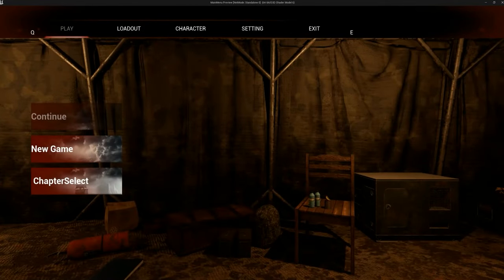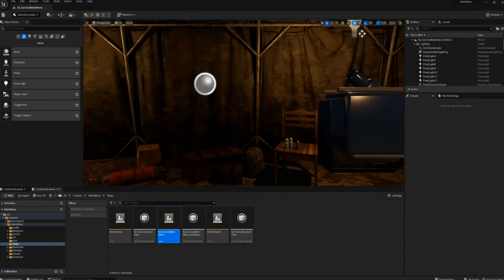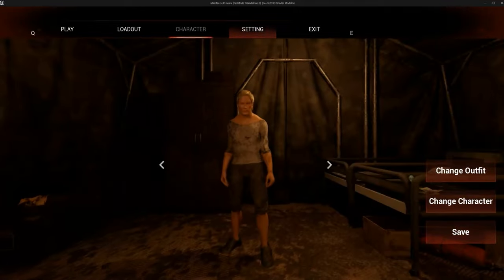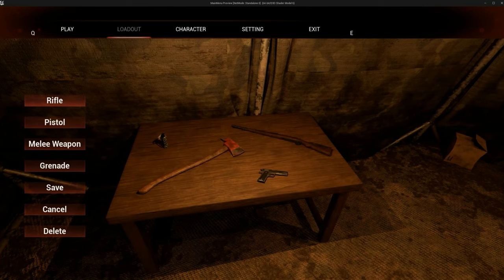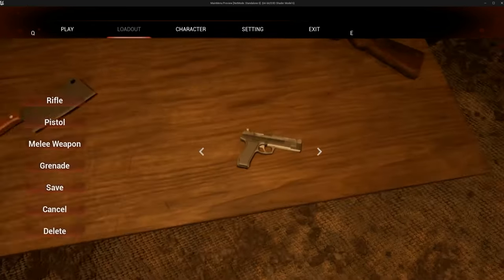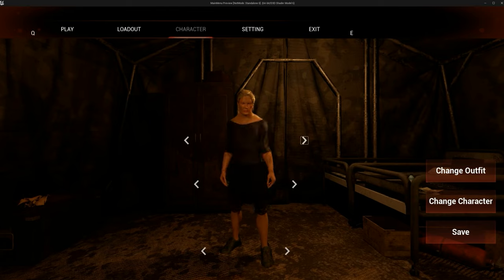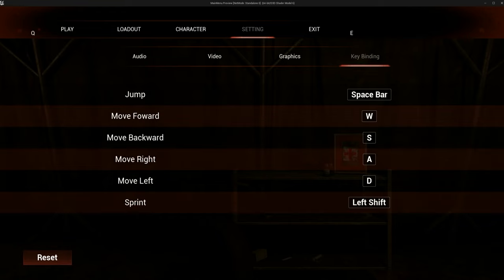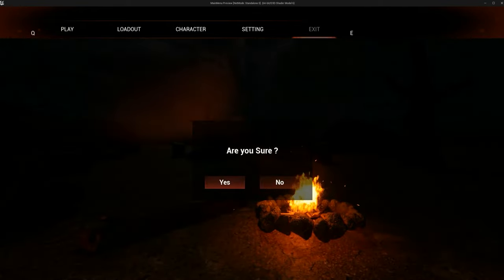Game-Ready Menu Package | Unreal Engine Marketplace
-- TIMESTAMPS -

00:06 Intro
00:33 Map and Trigger Points
00:47 Chapter Select
01:06 Continue Game
01:19 Pre-Set Tabs
01:31 Hovering Between Tabs and Camera Movement
02:00 Weapon Loadout Table
02:13 Gun and Weapon Props
02:39 Saving the Desired Loadout
02:58 Character Select
03:17 Created Characters and Clothing
03:39 Setting and Configurations
04:04 Keybindings
04:19 Reset to Default Settings
04:49 Outro

Welcome to a world where your game menu isn't just functional—it's a canvas for creativity! 🎮✨ Dive into dynamic menus, personalized characters, and a seamless loadout system. Join us on this journey where every detail counts, turning your game into a masterpiece!

Some elements of this project:

🎮 Dynamic Menu Elements: Immerse players in a visually stunning world with a rich assortment of dynamic menu components. Every element is designed for an engaging user experience, from seamless transitions to intuitive navigation.

👤 Character and Clothing Customization: Personalize the player's journey with female and male character options. Choose from outfit colour variations, providing a unique touch to character aesthetics and ensuring players connect with their virtual counterparts.

🛠️ Loadout System Mastery: Tailor the gaming experience with our user-friendly weapon loadout system. Effortlessly add or remove weapons, selecting from a versatile arsenal that includes rifles, pistols, melee weapons, and grenades.

🎥 Camera Brilliance: Elevate your game's presentation with expertly tuned camera angles and transition speeds. Immerse players from the moment they enter the main menu, setting the stage for a captivating gaming experience.

⚙️ Settings Configuration: Provide players with the power to tailor their gaming environment. Our comprehensive settings menu offers key-binding adjustments, default setting options, and sliders for a fully customizable user interface.

🌈 Visual Finesse: Enhance your game's aesthetic with the seamless integration of static and skeletal items. Elevate the visual experience with carefully curated design elements that add depth and character to your menu.

🚀 Unleash Creativity: Whether you're a seasoned developer seeking fine-tuned adjustments or a newcomer eager to explore, our project empowers you to shape a captivating user interface that reflects your creative vision.

Explore an immersive main menu set within a survival environment, complete with 50 props and 10 weapons. Our dynamic camera movement and intuitive controls make navigation a breeze.

Watch as your game menu transforms into a true masterpiece with our Unreal Engine Marketplace project. Elevate your game development journey and captivate players from the very first click!

🎵 Track Info:
Title: Roller Coaster by Scandinavianz